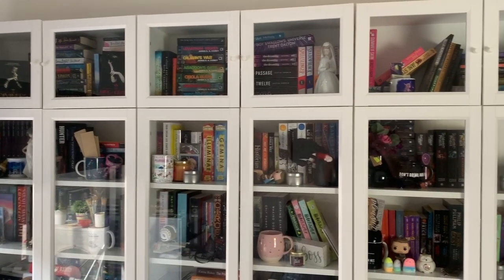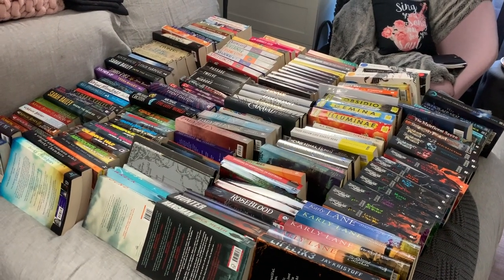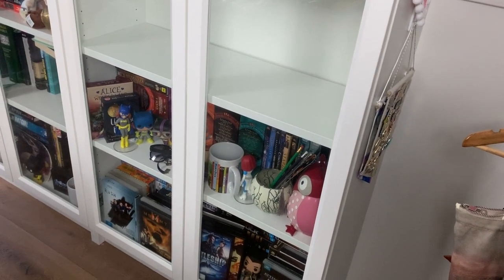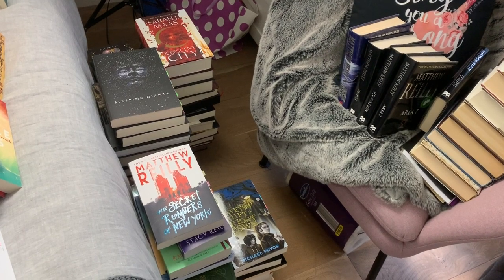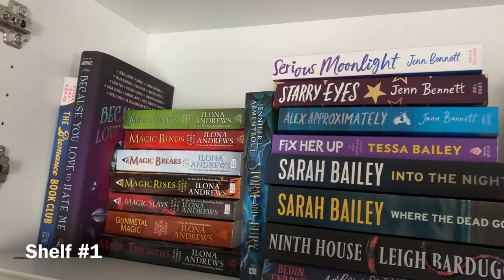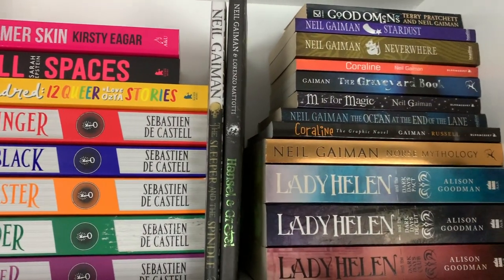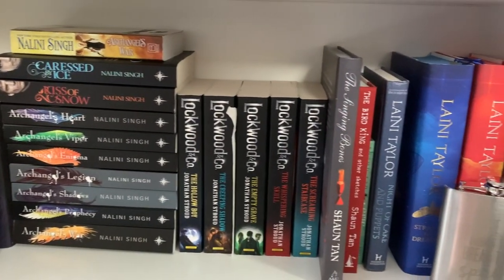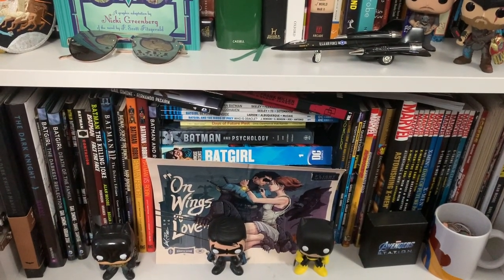Bookshelf Reorganisation and tour!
Skip to 8:00mins for the bookshelf tour!

Face // Covergirl Outlast Stay Fabulous (810), MAC Mineralize Skin Finish (Light)
Lips //